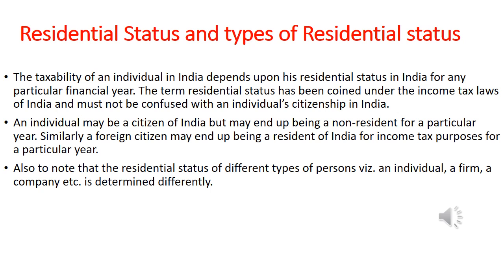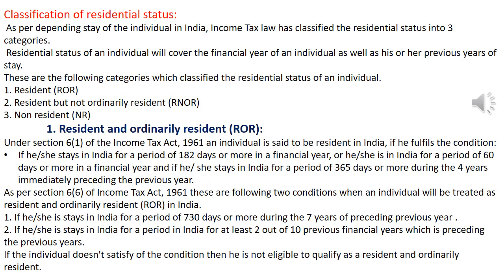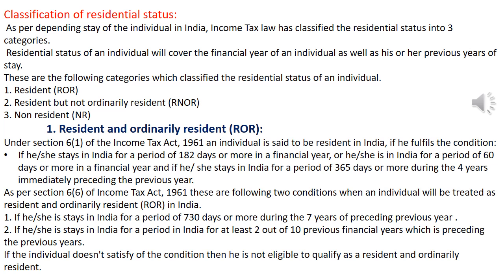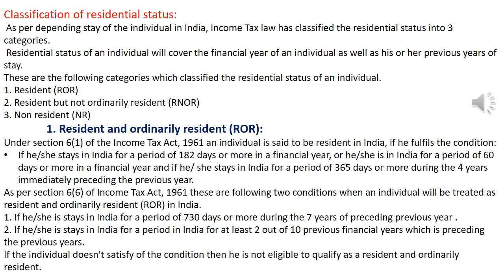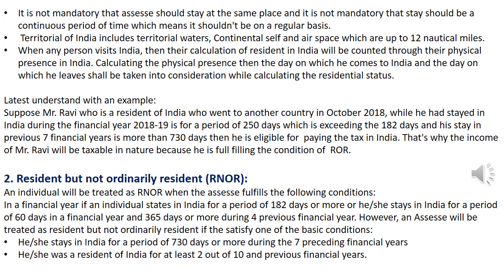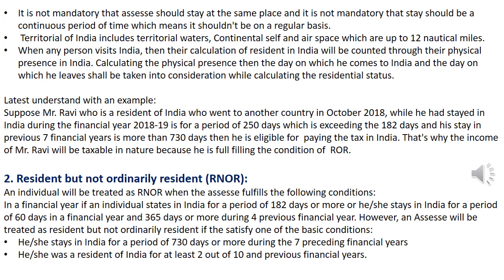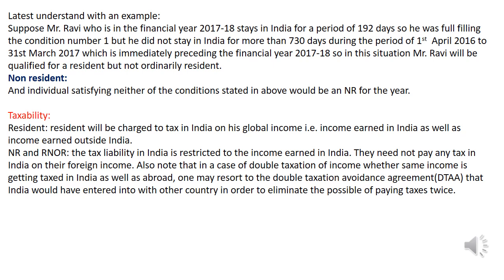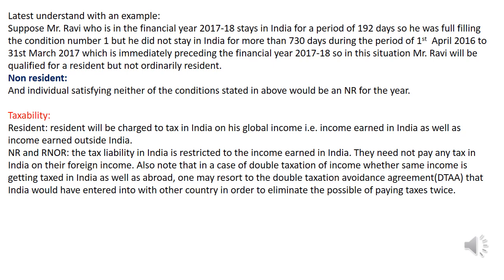Residential Status and types | Law of Taxation | Law Made Simple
Resident
Non resident
Resident ordinarily non-resident